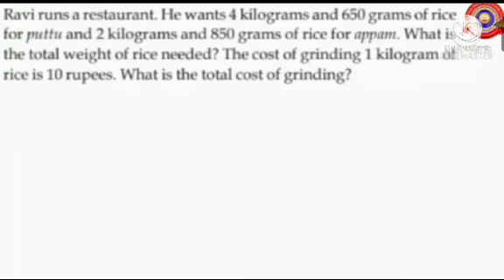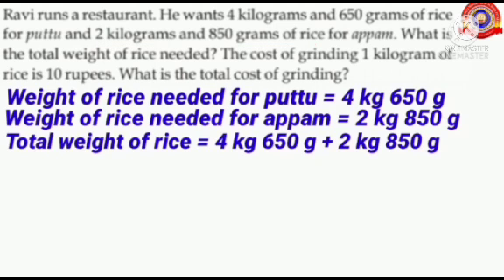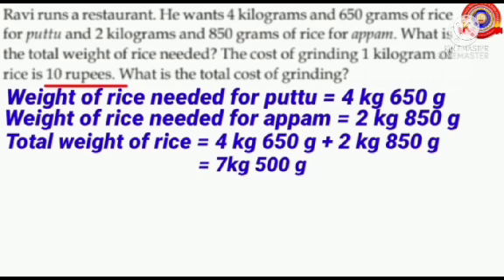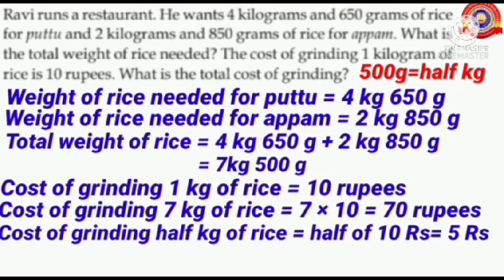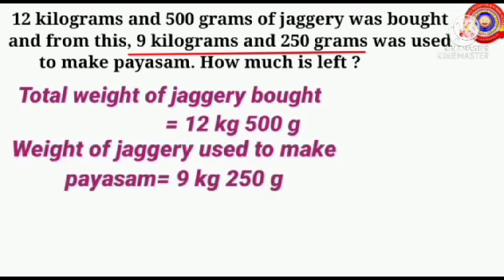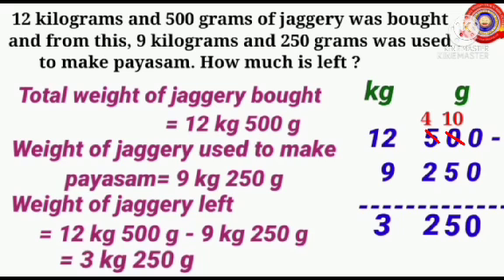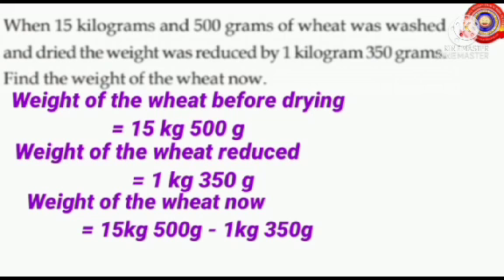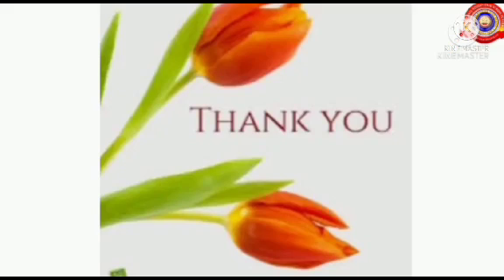Standard 3 Mathematics Lesson - 10 Measuring Weights Part - 6